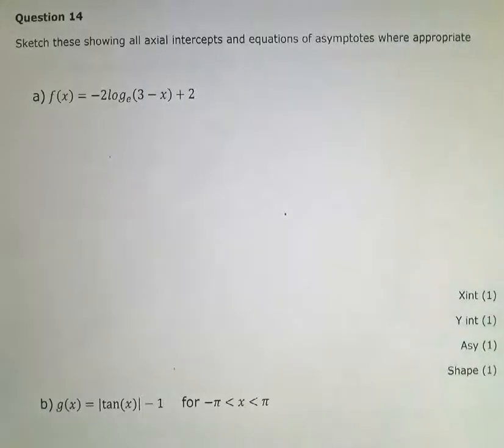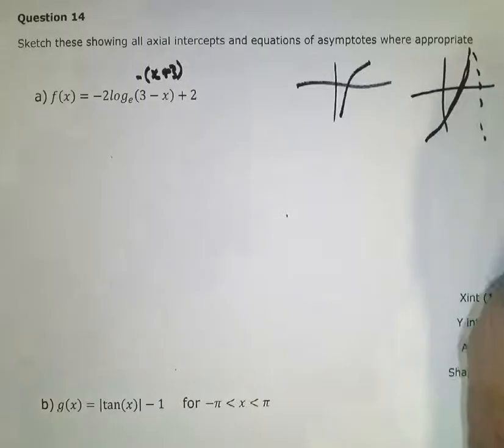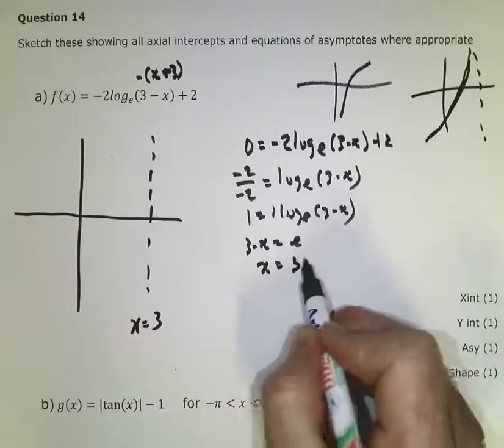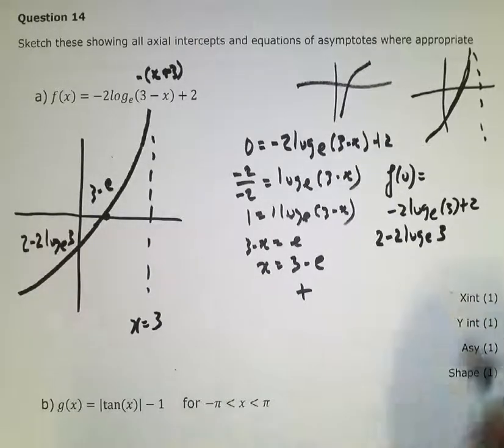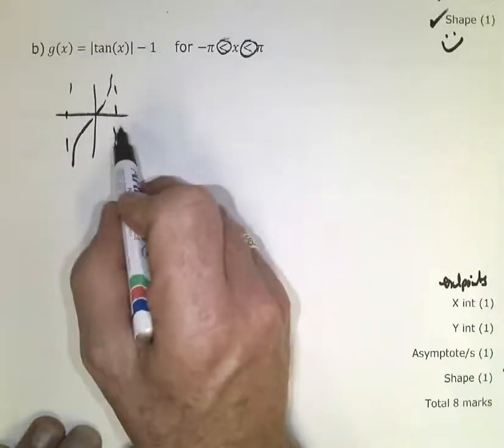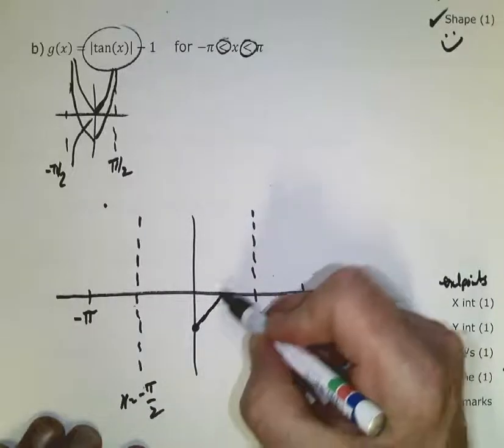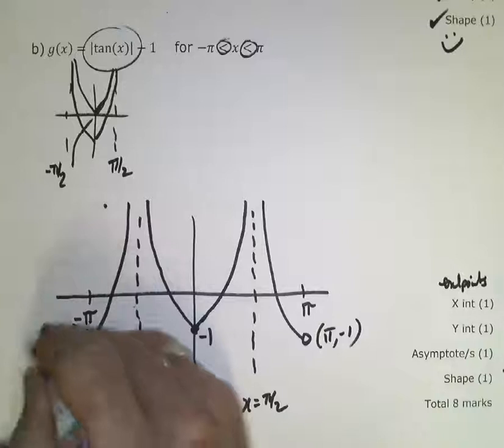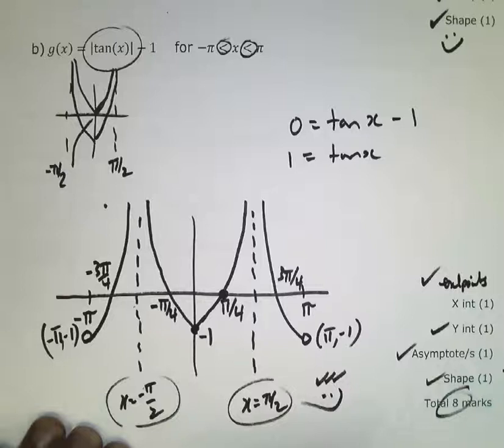mm34 2014 Fn Test SAC no14